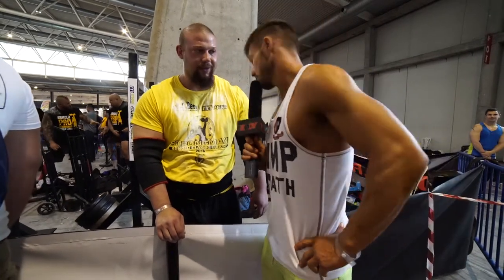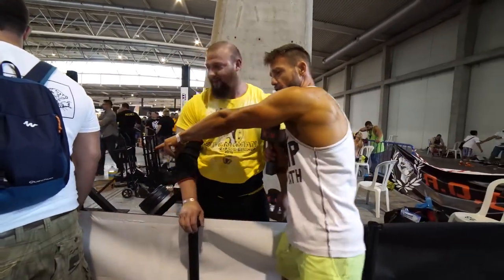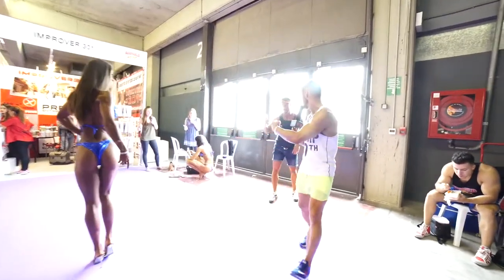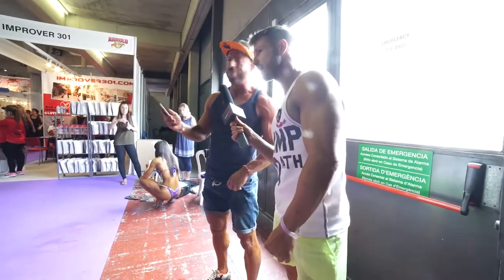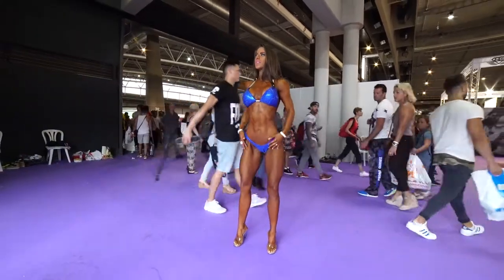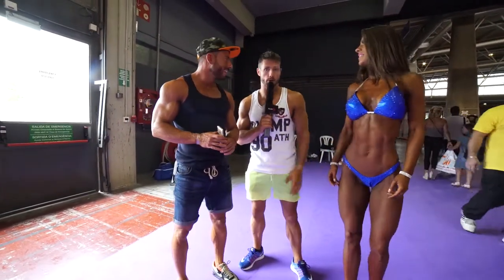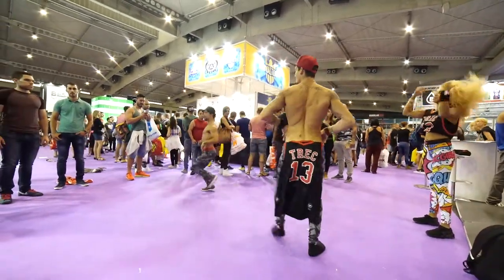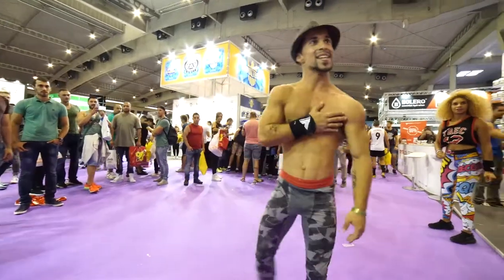Arnold Classic Europe for Olimp TV stronman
Henny Seroeyen